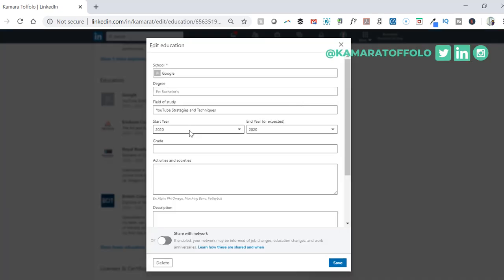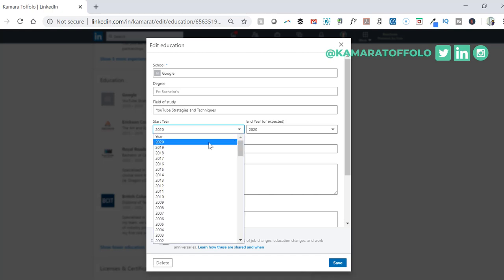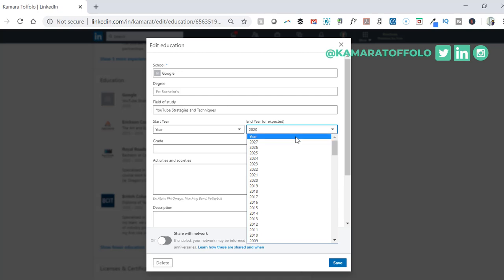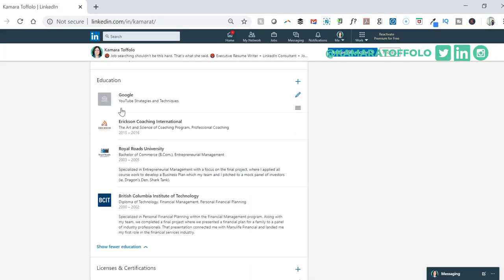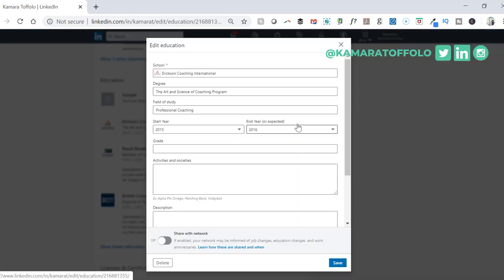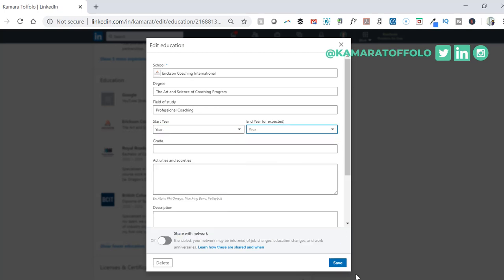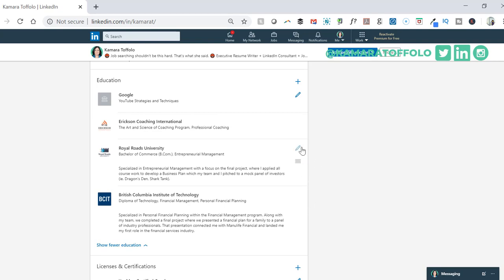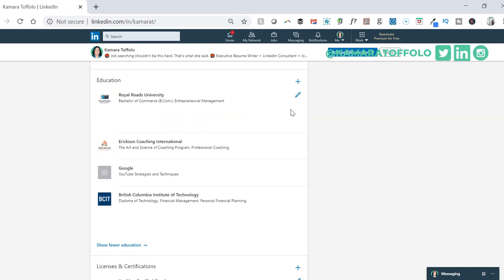HOW TO CHANGE YOUR LINKEDIN EDUCATION SECTION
Did you know that you don't have to put up with LinkedIn's limitations and that you can change your Education section?

In this video, I'll dive into how and why to edit and reorder your education section to...

🔑 Prevent profile viewers from doing "malicious math" leading to ageism
🔑 Prioritize and give prominence to your most important education

🔨🔧 TIPS + TOOLS FROM THIS VIDEO 🔧🔨